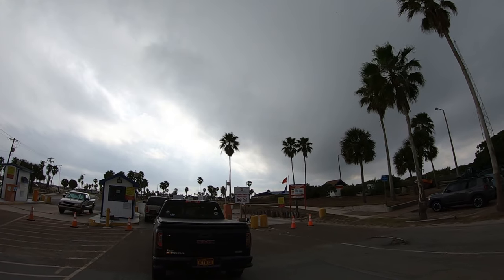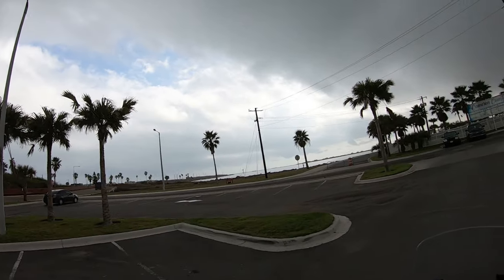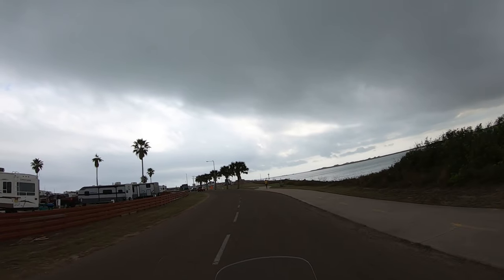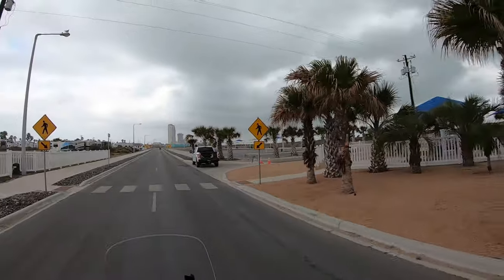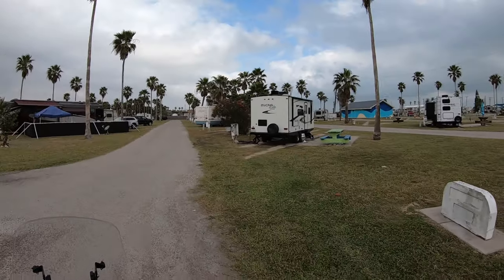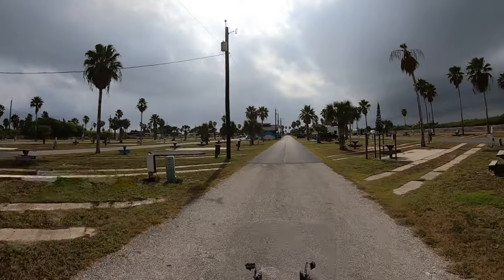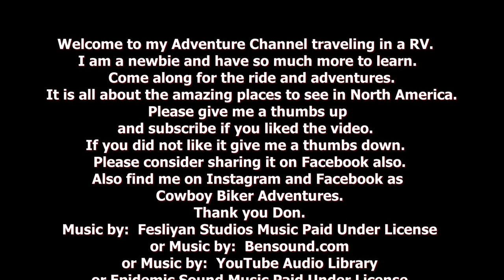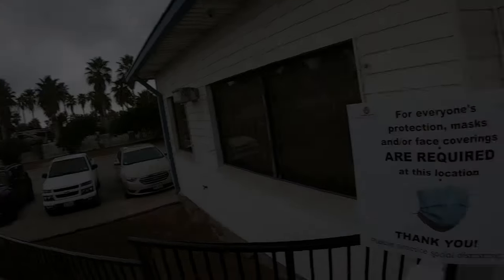Ep #49 RV Campground Reviews | Isla Blanca RV Park | South Padre Island | Beach | Full Time RVing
Ep #49 RV Campground Reviews | Isla Blanca RV Park | South Padre Island | Beach | Full Time RVing from November 18 to December 23, 2020.  Filmed on November 25, 2020.
Click on Show More for additional Information.

During my stay on South Padre Island at the KOA Holiday.

Hi, my name is Don and I travel alone in a 2013 Newmar Baystar 3002 Class A Motorhome on a Ford Super Duty F53 chassis. (V10 Triton) I hope to travel chasing 70 degrees year-round. I travel with a 2007 Honda Sabre 1100, 2016 Yamaha YX250X, 2015 Kawasaki 650 KLR in my enclosed trailer. I also have three kayaks, one for fishing, one for going down rivers and one for two people.

“Where the Road Goes on Forever and the Adventures Never End.  ”Question: Where do you want to go?